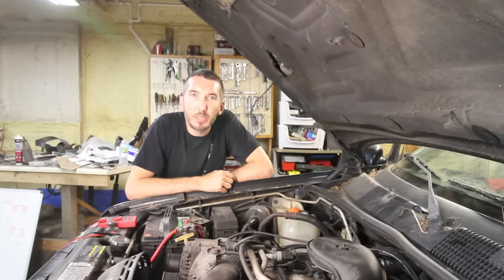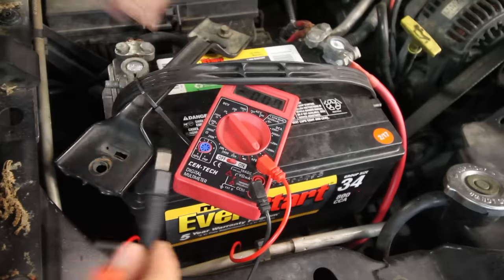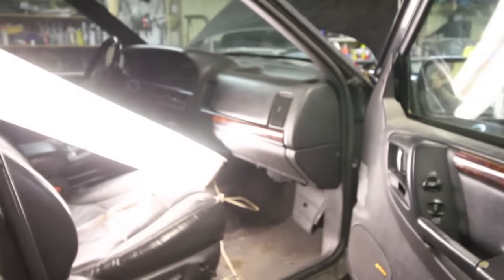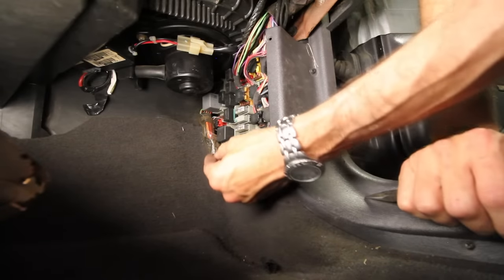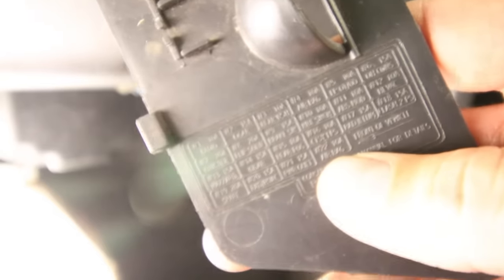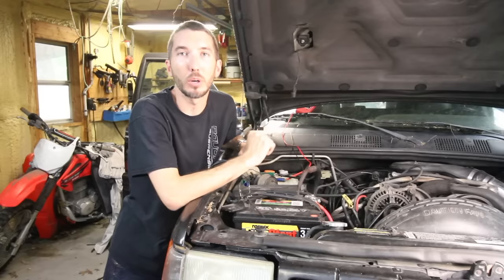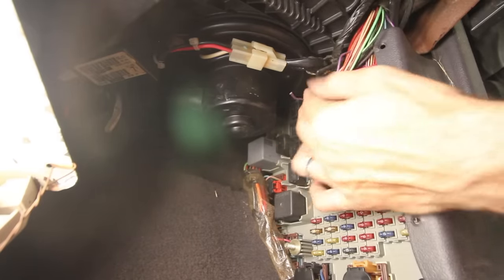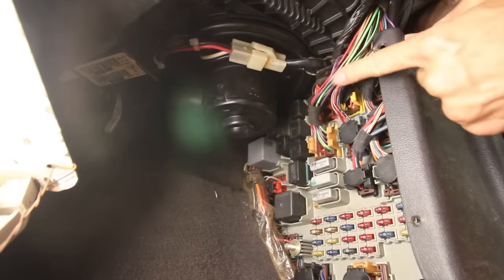Why Does My Battery Keep Dying? - Parasitic Draw Test and Fix - Operation Cheap Jeep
Have you ever said, "my battery keeps dying but I know the battery and the alternator are good"?  Well perhaps you have a parasitic draw.  A parasitic draw is a short in the system which can drain your battery over time without you knowing why.  In this video I'll show you how to find the problem and then we'll talk about how to fix it.

If you don't have one you will need a multimeter

•Ep 15: Why Does My Battery Keep Dying? - Parasitic Draw Test and Fix - Operation Cheap Jeep…
Ep 18: Operation Cheap Jeep VS Scorpion Crawler - 4X4 Maiden Voyage & Shakedown for the Jeep Grand Cherokee…
Ep 19: How to Super Flush your Cooling System in One Easy Step - Operation Cheap Jeep…

If you're not familiar with Pull-A-Part, they're a self-service salvage company in the US with 25 yards in 12 states. They buy cars, sell used auto parts and sell used cars.